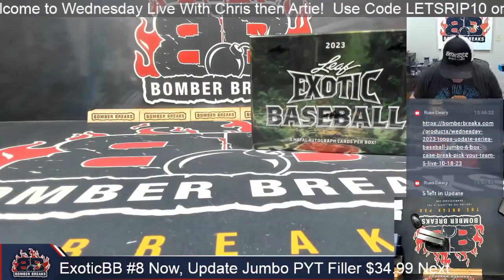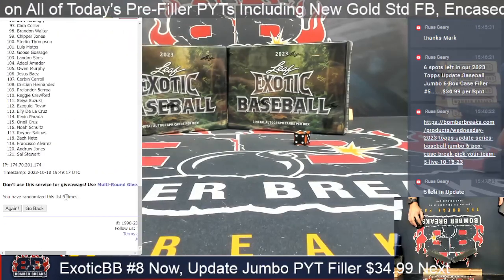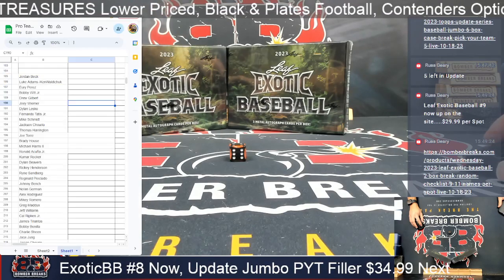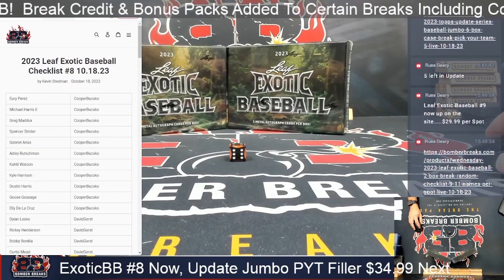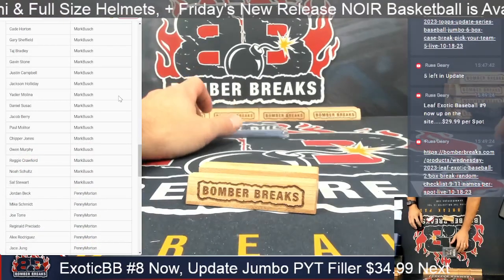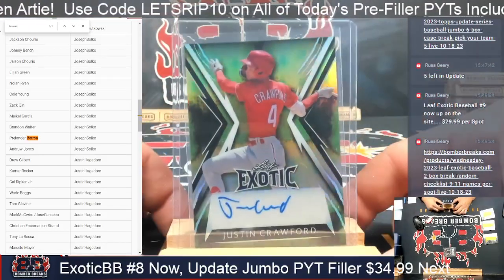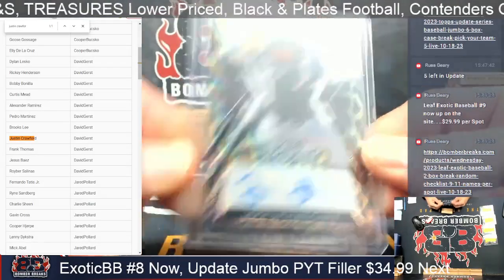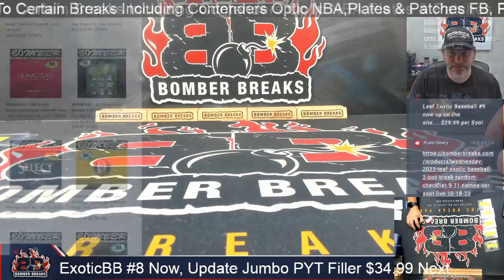2023 Leaf Exotic Baseball Random Checklist #8 2 Box Break 10 18 23